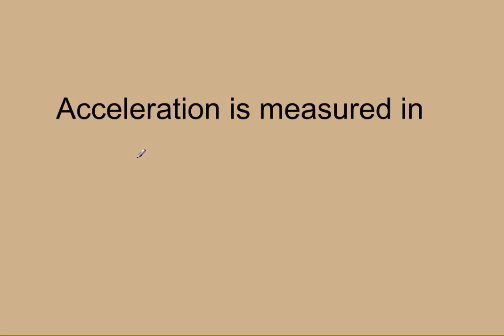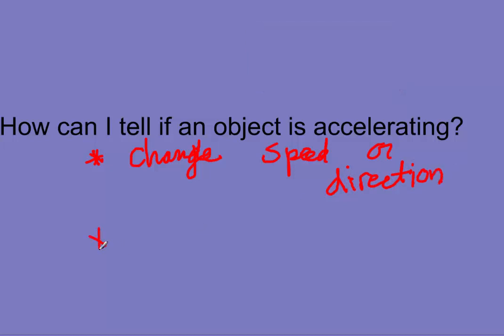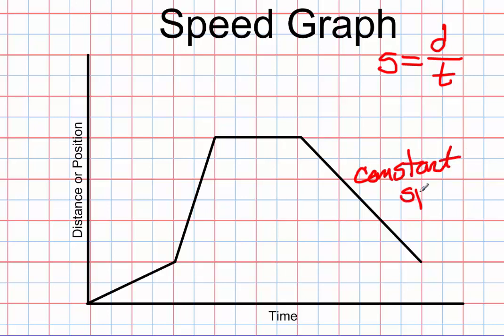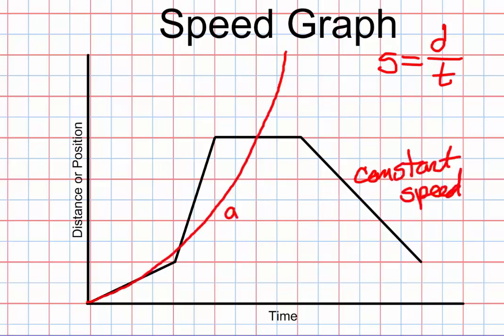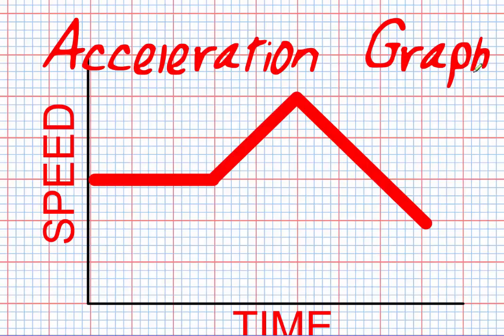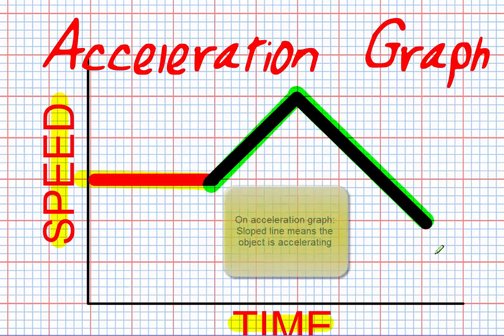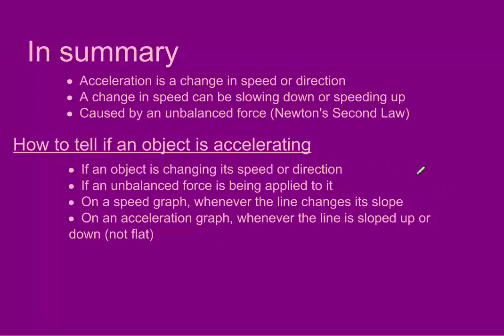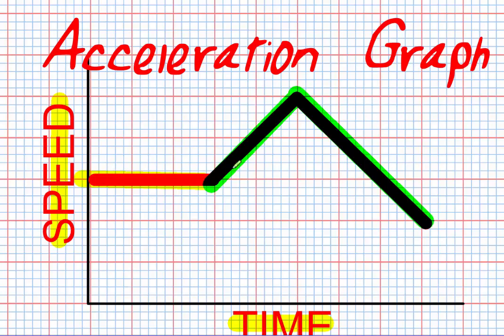Acceleraton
Introduction to acceleration (including the defiinition, how to tell when an object is accelerating, and acceleration graph)